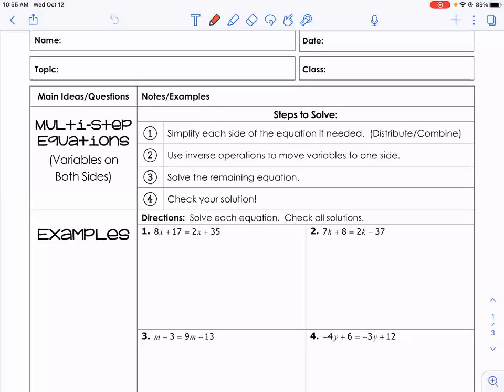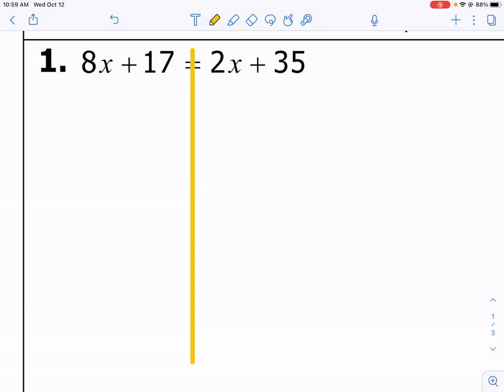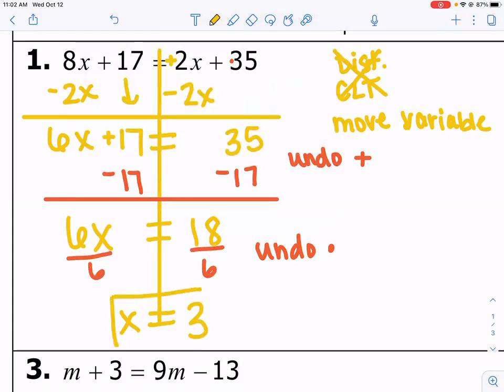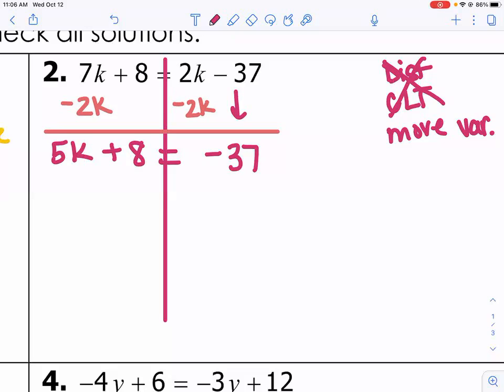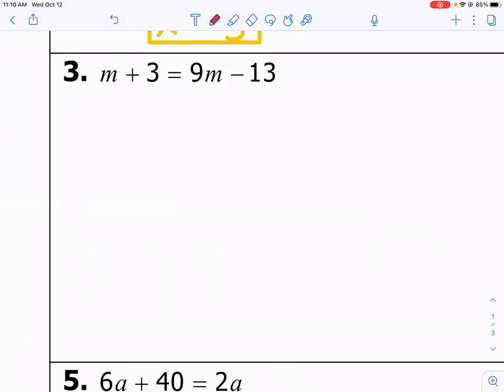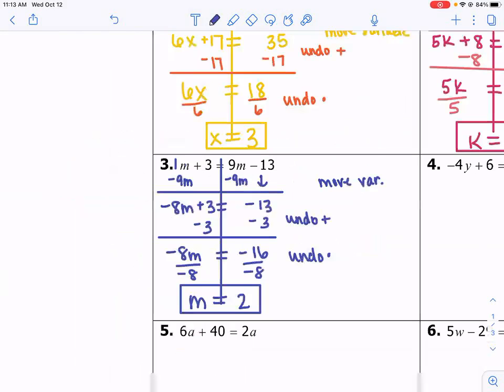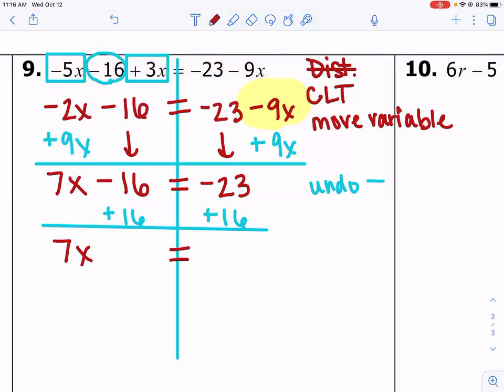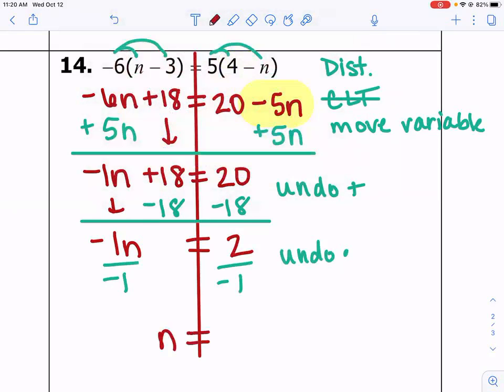Multi Step Both Sides Math 8 (10/12/22)